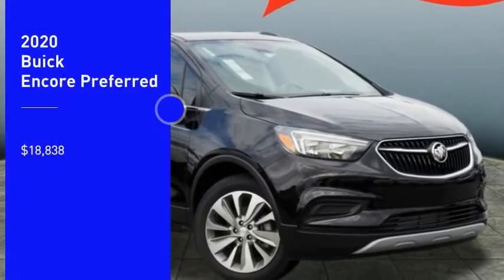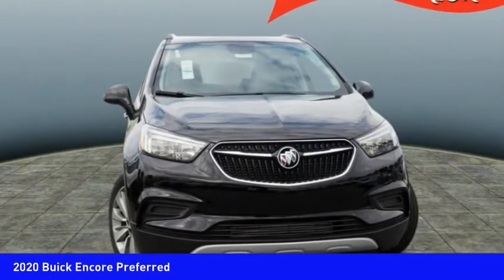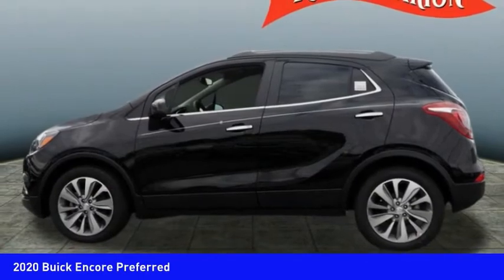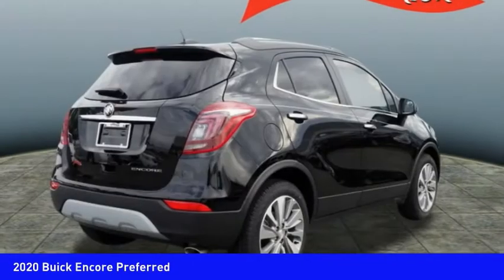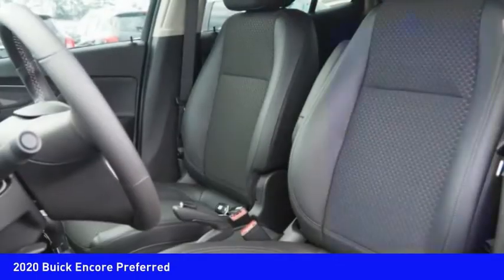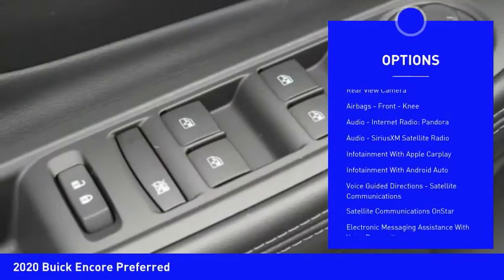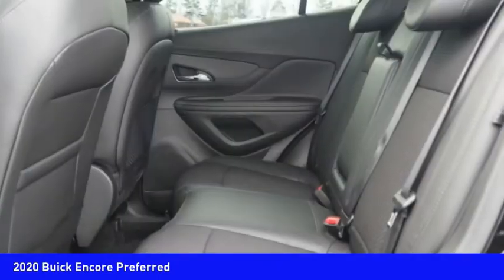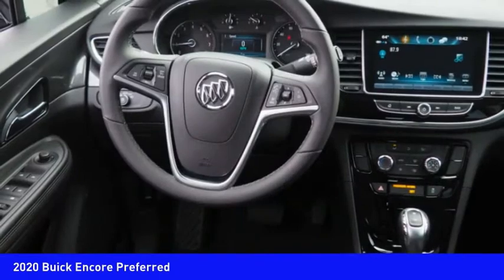2020 Buick Encore Mooresville NC BU7648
2020 Buick Encore Preferred